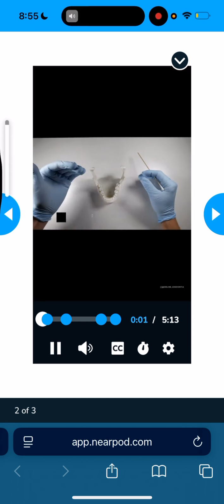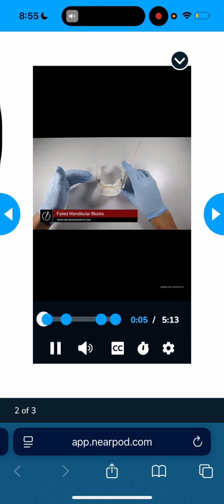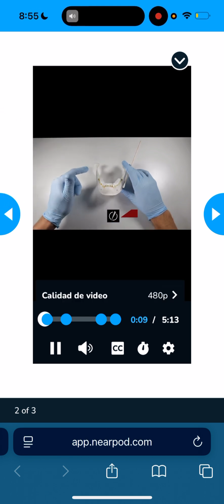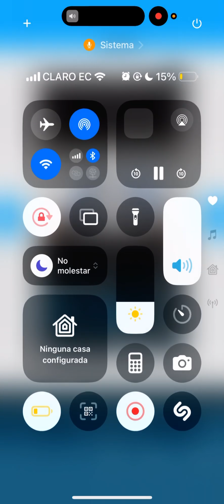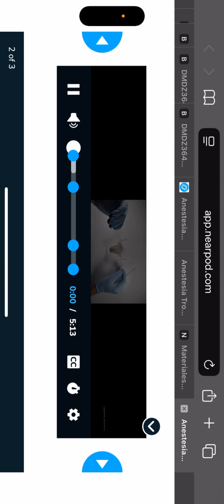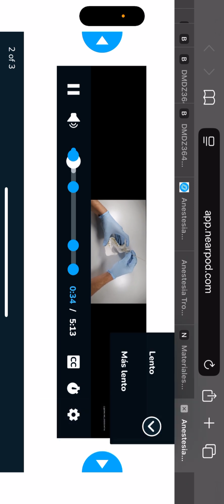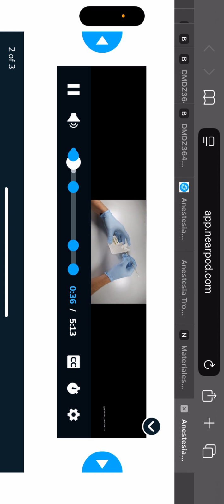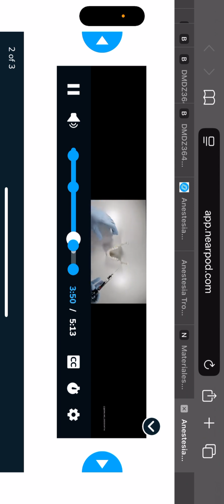Lección anestesia y aislamiento